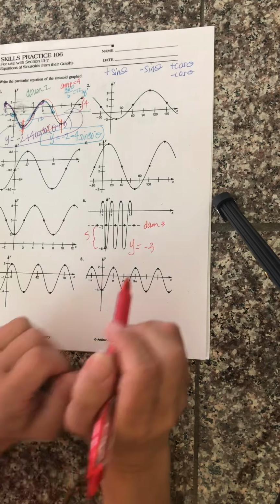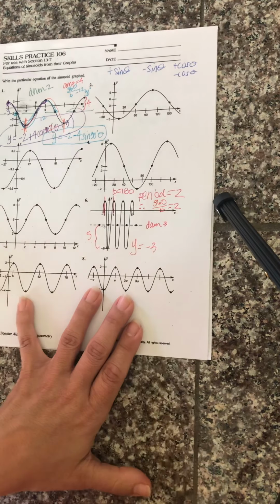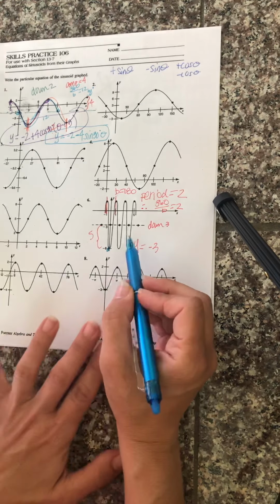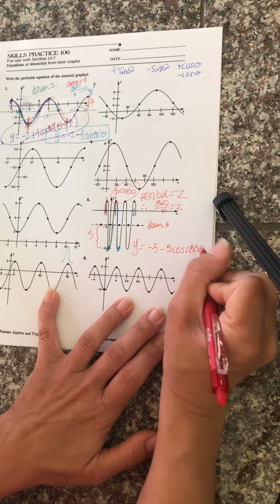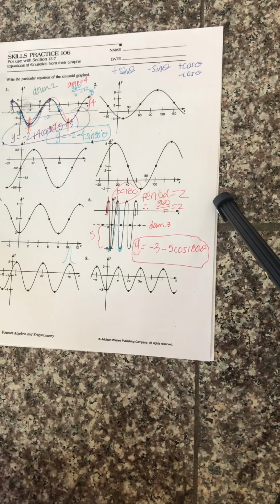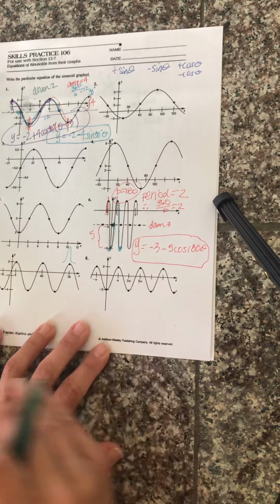13.7 Equations from Graphs